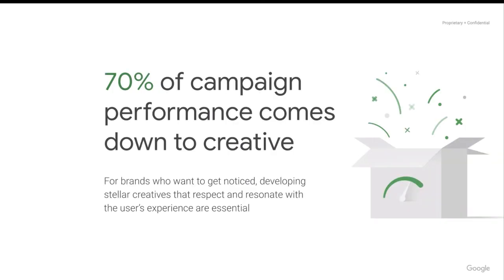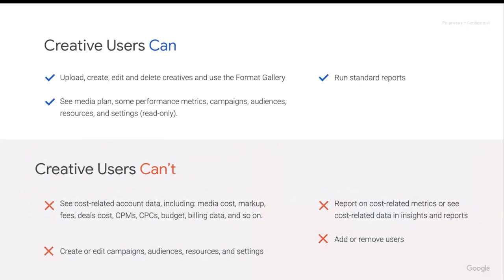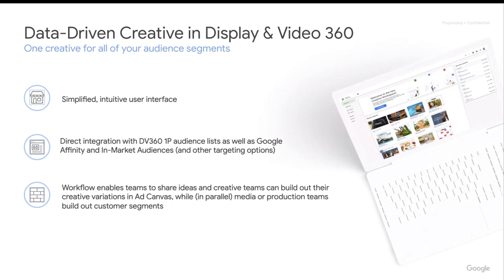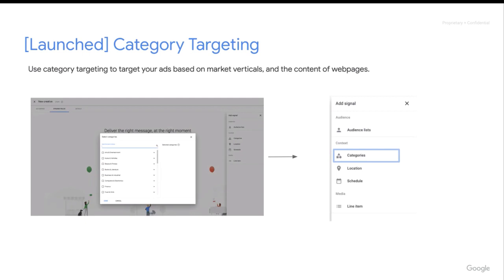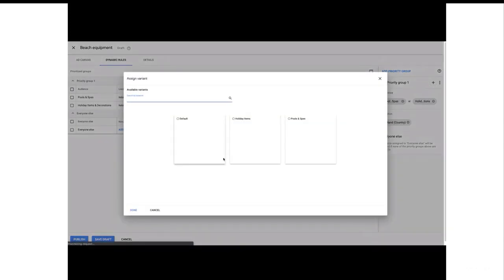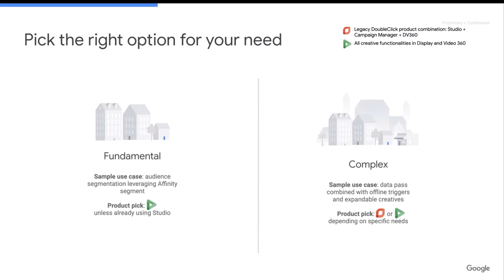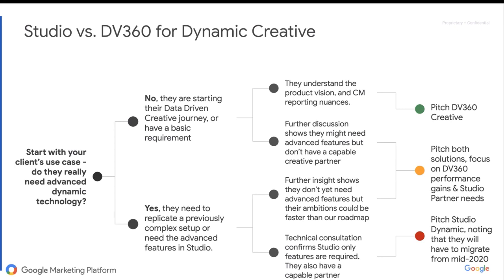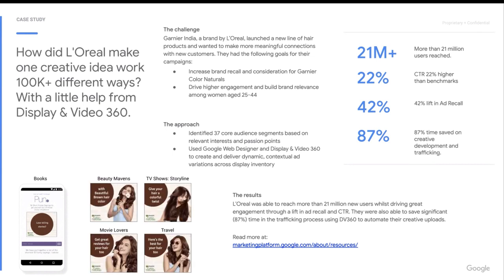Google Marketing Platform - Personalise creatives in real time with Data Driven Creatives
Sign up to the GMP ON AIR Series and GMP Bi-Weekly Newsletter to receive the latest updates on products, industry, inventory opportunities, training and learning across the Google Marketing Platform

Questions & Answers
1. Used it but I missed the demographic rule to apply to the variants. Is it there on the roadmap?
     - Demographics is not on the 2019 roadmap as a targeting option, but we may introduce it in future roadmaps.

2. Do you need to explicitly target (in the line item) the signals used in the dynamic rules? Or does this also work implicitly?
    - You do not need to add additional targeting signals if you are using the same in data driven
     creatives, but it is recommended to do so at the line item level as well. At a line item level, we
    would not serve ads outside the targeting, whilst DDC formats in DV360 would serve default
    creatives if no targeting signal matches.
    - We recommend dividing line items based on your targeting strategies, and adding all creative
    variants you’d like to serve in this Line Items into one Data driven creative.

3. Will sometimes be available "dynamic rules" for other creatives (except data-driven creative formats)?
    - Our product teams are aiming to add dynamic functionality to other formats in the future. We do
     not have a timeline on this at the moment, but if you’d like to add dynamic signals to a certain
     format, feel free to raise a feature request with your Account Manager.

4. How do we cope with the fact that the dynamic creatives reporting in Campaign Manager will be only available in a shadow advertiser on clients using CM for KPIs measurement ( ie. unique reach )?
    - Our product teams are working on a solution for all DV360 format reporting to appear in the right Campaign Manager advertiser. Please look out for more information on this in the coming months.

5. Could you tell how you measured ad recall on banners?
    - We don’t have an internal solution but we often work with 3rd parties who are able to measure this for you instead.

6. What is a sensible length/audience size &  variants for campaigns with Data driven creatives? When do usually clients start to see the benefits vs. manual settings?
    - As mentioned during our session, there  is no best practices and it will depend on your specific
     goal. However, regarding variants,  we found that on average, 16 variants is the ideal number to get optimal performance.

7. In the decision tree it says clients have to migrate mid 2020 from studio. Can you elaborate more on this?
    - As you may know, we have a product goal to simplify our Display and Video product stack so that everything is available through a single tool. Along with any Campaign Manager migration that may happen in the future, Studio campaigns will also have to be migrated to DV360. We are currently working to bring Studio features and parity (plus net new features) to DV360 and many of these features are expected in 2020. In the meantime, and even after 2020 Studio will continue to be a standalone, though we hope that the new features we are building to DV360 will help you want to migrate.

8. Would it be possible to use data from a feed combined with u variables from floodlights in DV360?
    - No, this is currently not available in DV360 but you can do it in Studio. We will be building this
     feature in to 2020.

9. If a client wants to run a test what are the minimum requirements based on which we can draw conclusions?
    - It depends on the test, but at a minimum we say that you need at least 7 million impressions
     evenly split between your test and control groups.
    - We recommend you check in with your Account Manager to design a creative test most suited for you.